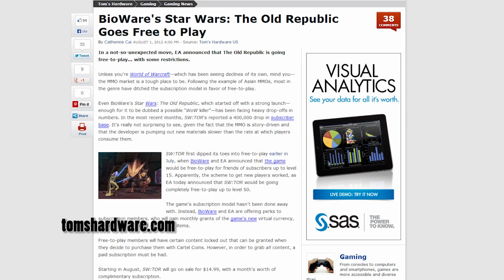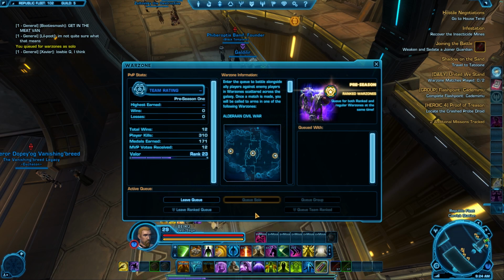Brutally Honest Star Wars the Old Republic Review 2.0 State of the Game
Brutally Honest Gaming is your source for video game news, reviews, discussions, countdowns, history, and more!
We take a look at Star Wars the Old Republic as it stands at 2.0.
Is it worth coming back?
Checking out for the first time?

Game Description:

Star Wars: The Old Republic is the only massively-multiplayer online game with a Free-to-Play option that puts you at the center of your own story-driven Star Wars saga. Play as a Jedi, a Sith, a Bounty Hunter or as one of many other Star Wars iconic roles and explore an age over three-thousand years before the classic films. Become the hero of your own Star Wars adventure as you choose your path down the Light or Dark side of the Force.

Define your Star Wars Saga
Choose from one of eight iconic roles and become the hero of your personal Star Wars saga—an interactive storyline with cinematic dialogue and full voiceover for all in-game characters.

Choose the Light Or Dark Side
Meaningful choices throughout your journey will determine your path down the light or dark side of the Force.

Adventure With Companions
Build or break meaningful relationships with your companions as they join in your journeys and fight at your side.

Engage in Heroic Star Wars Combat
Fight against reactive enemies in dynamic Lightsaber duels, cantina shootouts, and large-scale multi-player battles.

Pilot Your Personal Starship
Earn your own ship which is your base of operations as you explore the galaxy and participate in epic space combat.

Discover A Fully Featured MMO
Join your friends in fast-paced combat encounters including player-vs.-player Warzones, multi-player Flashpoints and Operations, and much more.